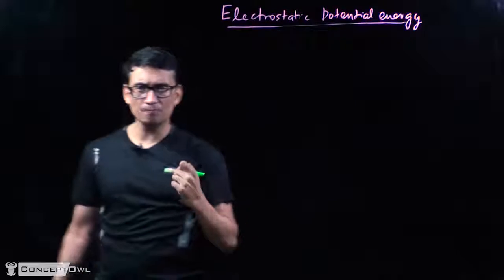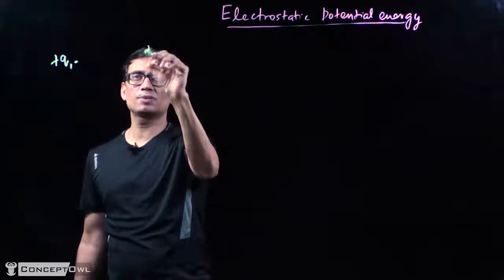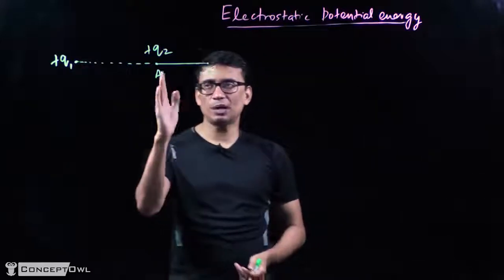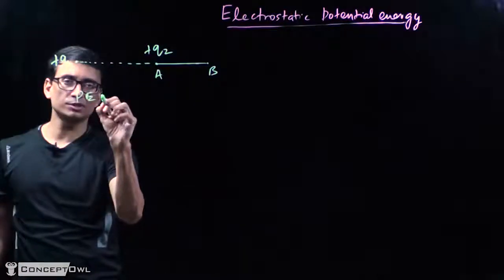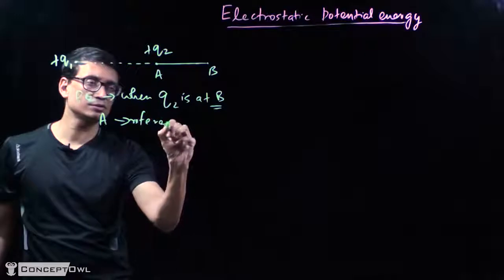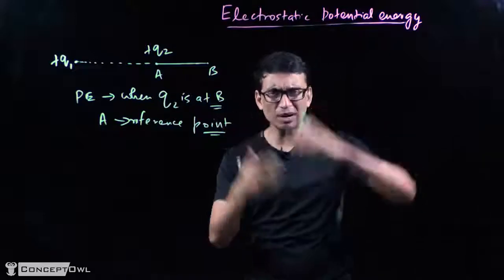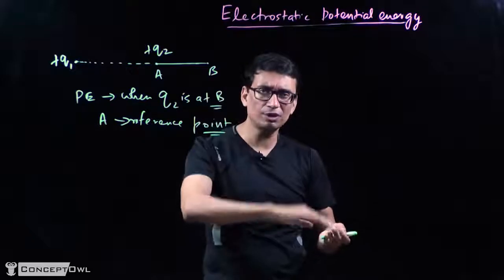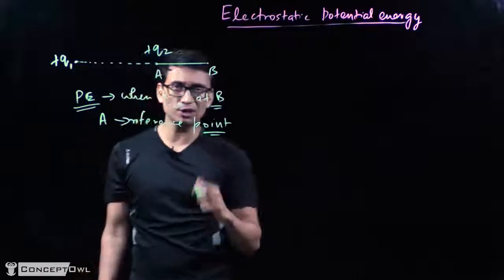33. Electrostatics: Problem on Electrostatic Potential Energy for two charges.